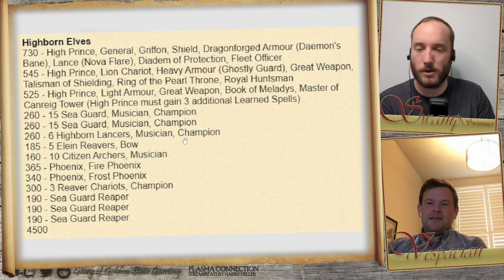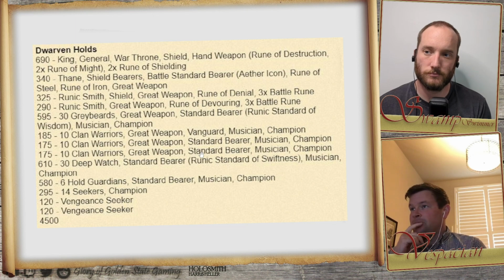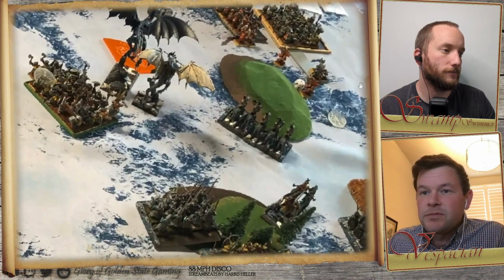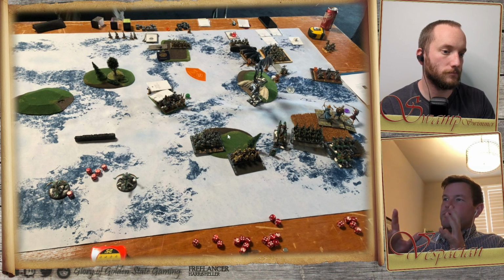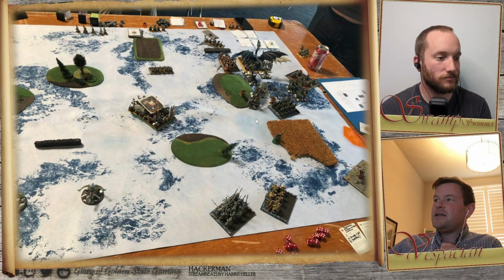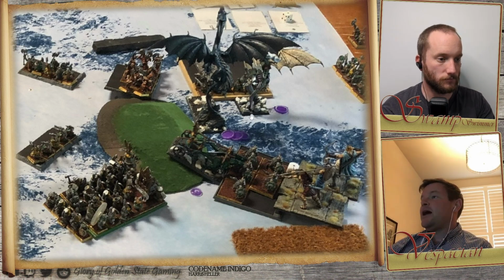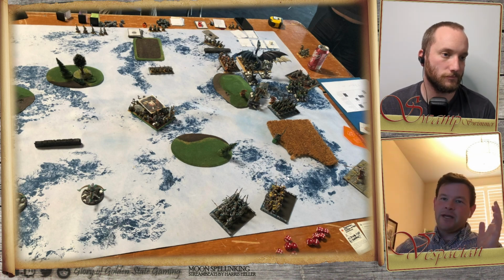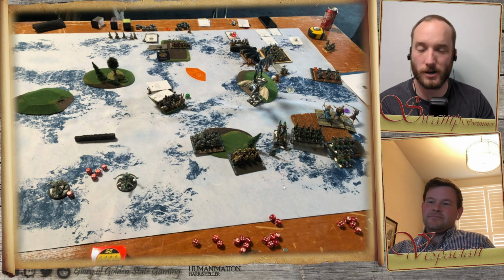Highborn Elves v Dwarven Holds - GGG 116 9th Age Battle Report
Vespacian's round 1 of Silicon Hammer 2023

0:00 Introduction
3:45 Battle Report
35:27 Game Review